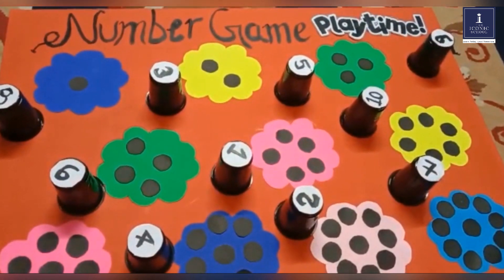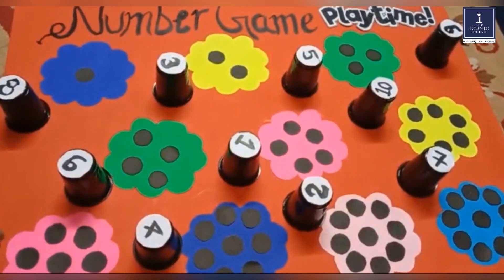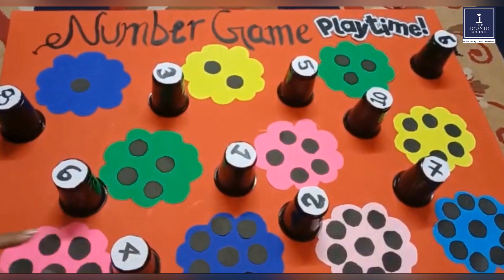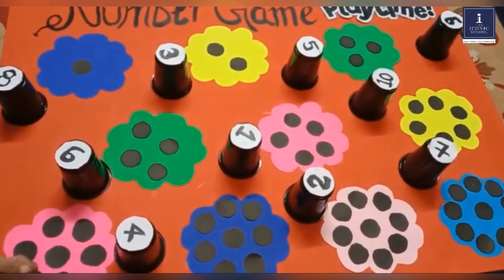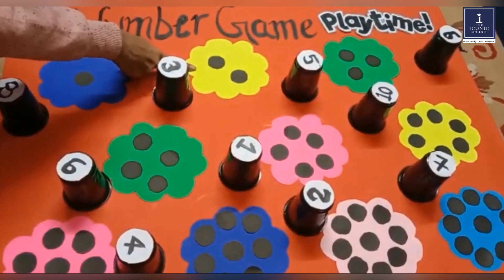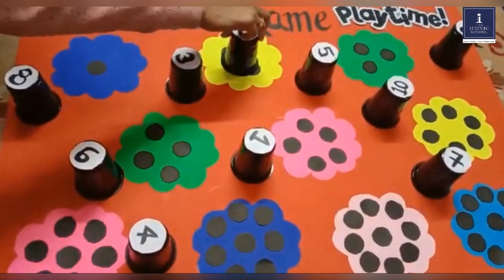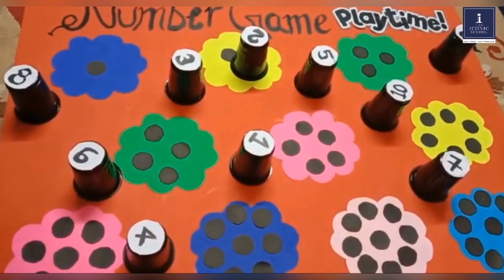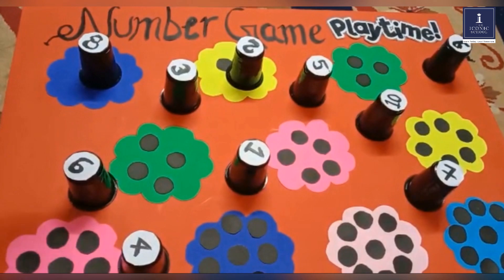Ms Mamta Patil TATVA 2022 23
TATVA, a contest hosted by Planet-E for SpringBoard Preschool Program by Periwinkle, Mumbai to encourage early childhood educators to develop a 'Toy' or 'Game'. This year's theme is 'Literacy – ‘Learning to Read and Understand with Fun’ and 'Numeracy – ‘Learning Numbers and Math Operations with Fun’. This series will have only selected videos of participant teachers.

Learning numbers can be fun and interactive! Ms.Mamta Patil from The Iconic School, a preschool teacher, has shown us an acttractive number game that will engage a child  in a playful manner to recognize, count, and have fun with numbers.

Do encourage our teachers with your likes and comments.